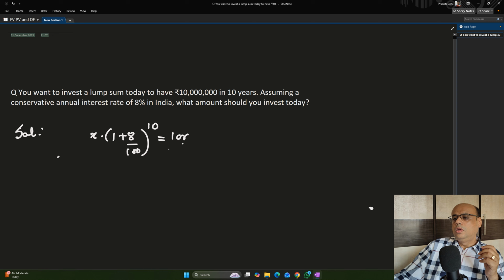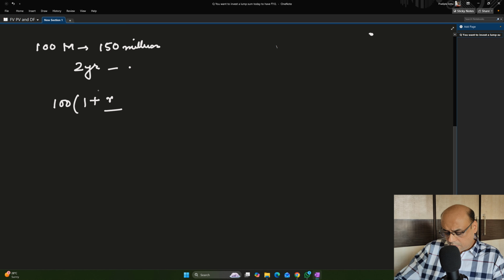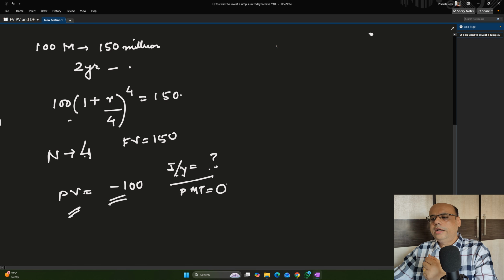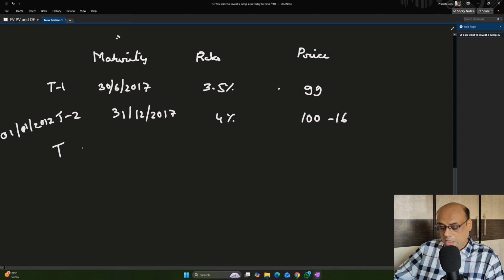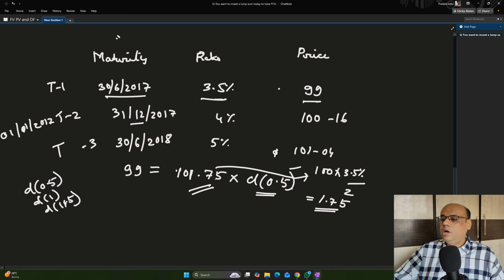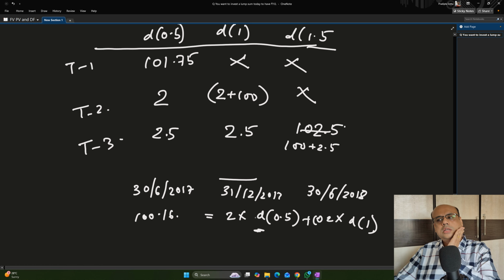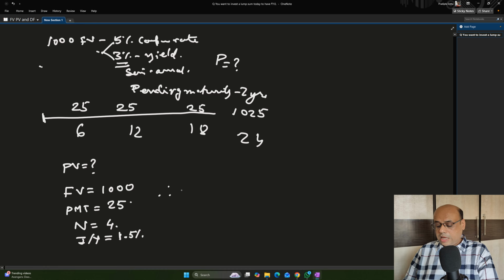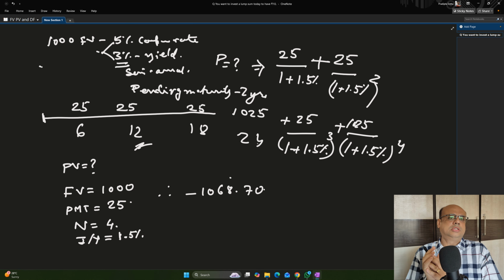Time value of money - explained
Understanding the Time Value of Money is essential for making smart financial decisions. In this video, we explain why money today is worth more than the same amount in the future, using clear examples and simple language. You’ll learn key concepts like present value, future value, compounding, and discounting, along with their real-life applications in savings, investments, loans, and business decisions. Whether you are a student, beginner in finance, or preparing for exams, this video will help you build a strong foundation in financial concepts. Watch till the end to strengthen your understanding and apply these ideas confidently in real situations.